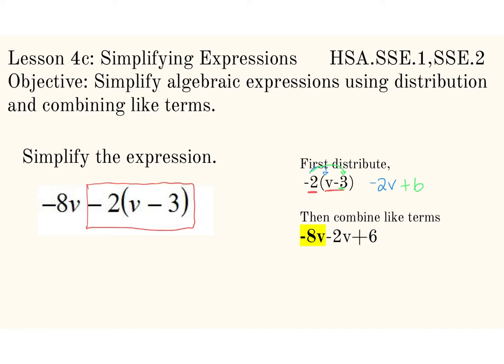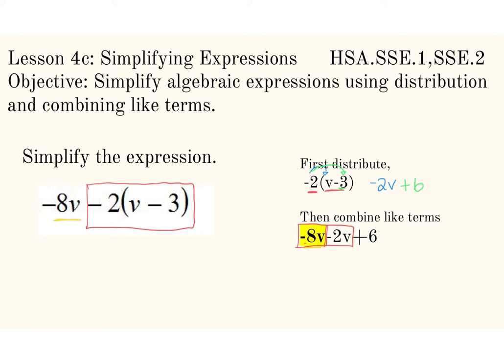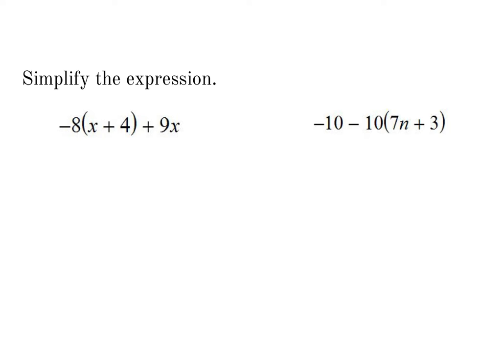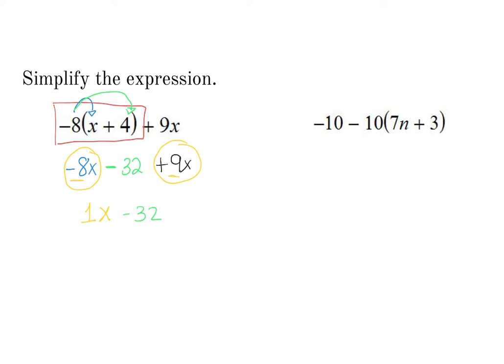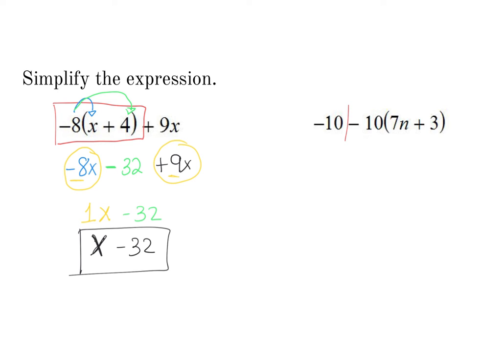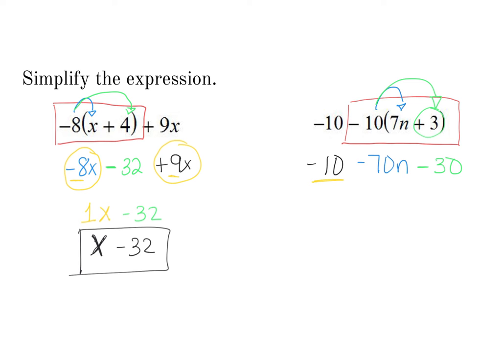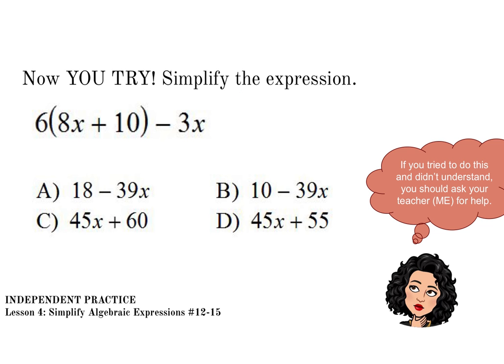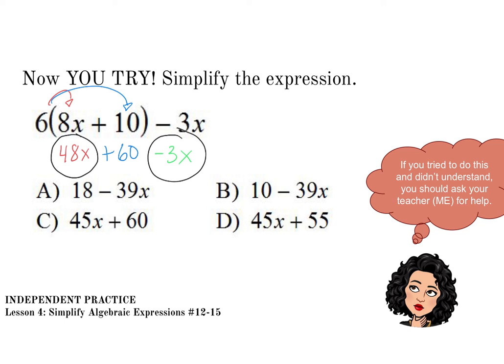Lesson 4c_ Simplfy Expressions